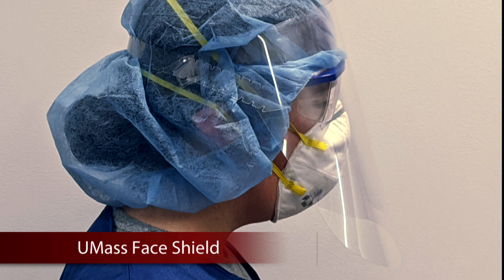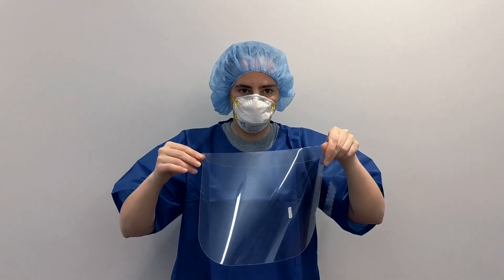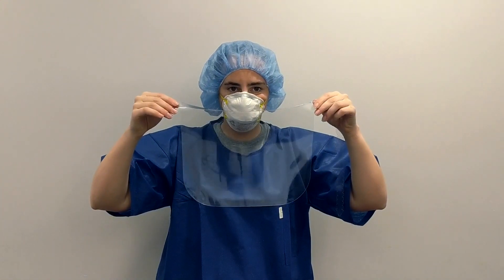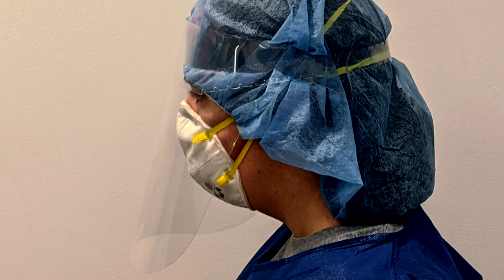UMass Face Shield Designed by a UMass Amherst COVID-19 Response Team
A collaborative team led by Frank Sup and Meghan Huber of mechanical and industrial engineering, has designed a medical face shield. These low-cost face shields can be quickly produced to aid health care workers during the COVID-19 pandemic.

UMass Amherst, the flagship campus of the Commonwealth of Massachusetts, is the largest public research university in New England, distinguished by the excellence and breadth of its academic, research and community programs. Founded in 1863 and home to nearly 30,000 total undergraduate and graduate students, UMass ranks no. 27 in a field of more than 700 public, four-year colleges across the nation, according to the U.S. News & World Report's latest annual college guide.

UMass Amherst stretches across more than 1,400 acres of land in the historic Pioneer Valley of Western Massachusetts, providing a rich cultural environment in a rural setting close to major urban centers - campus sits 90 miles from Boston and 175 miles from New York City. The idyllic college town of Amherst is home to hiking, biking, museums, music, theater, history, food, farms and much more. UMass Amherst also joins a local consortium of five nationally recognized colleges, including Amherst, Hampshire, Mount Holyoke and Smith colleges.